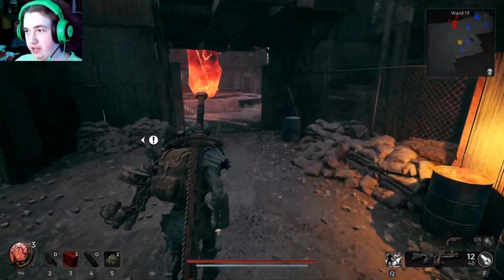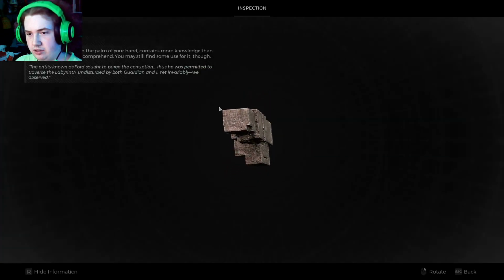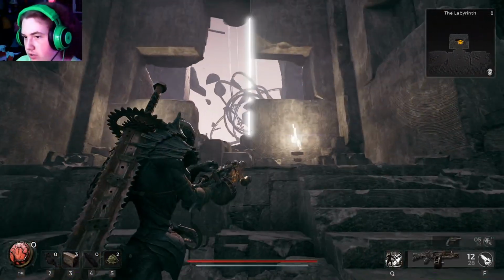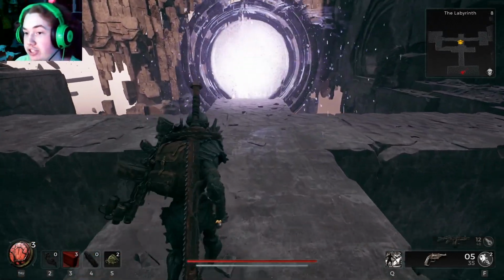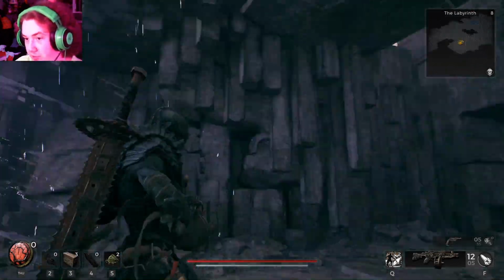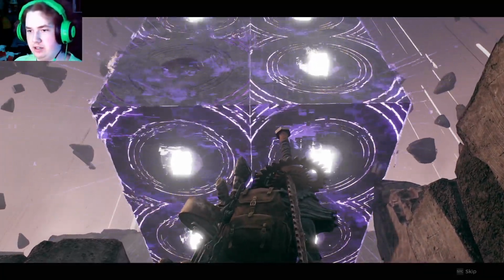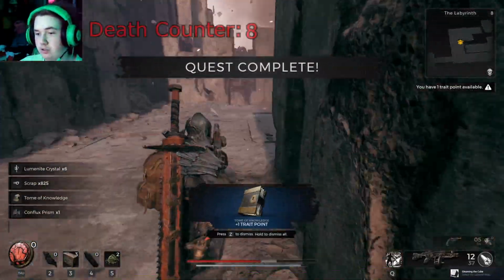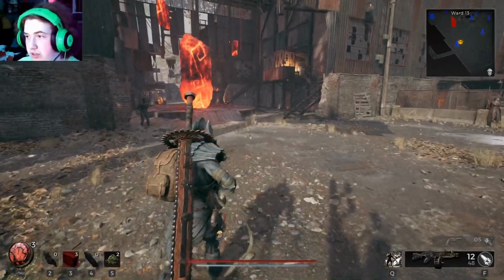Remnant 2 Episode #8 | The Sentinel Boss Fight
One of the most fun bosses I have ever faced in a video game!